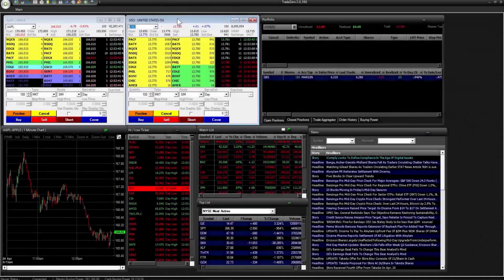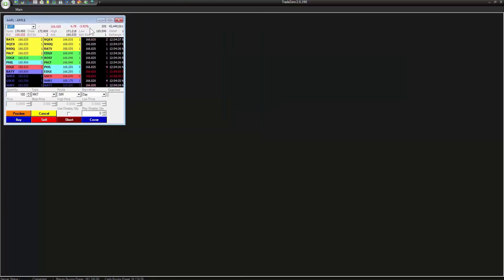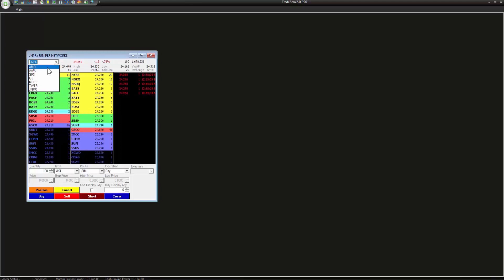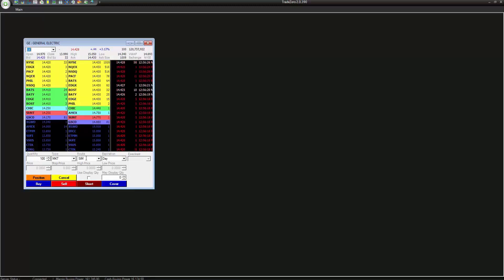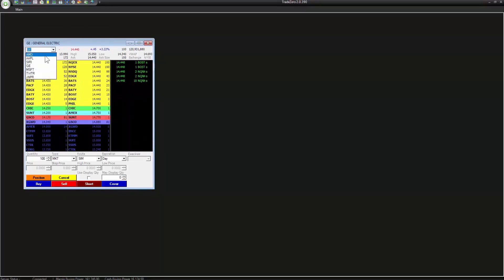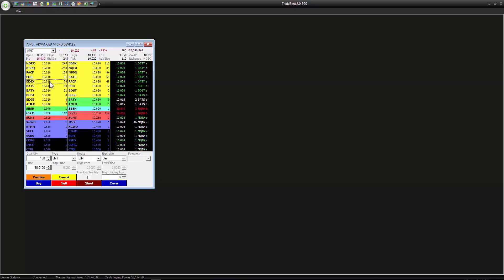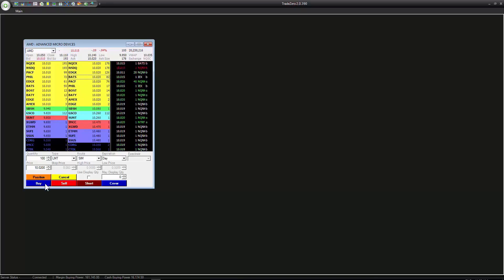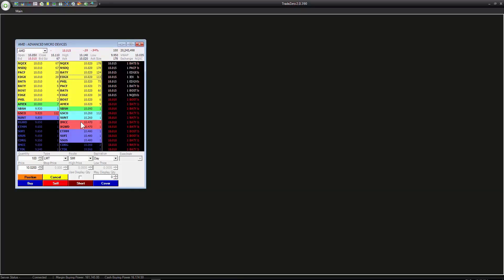ZeroPro - Level II Preferences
In this video we discuss how to customize each window on the ZeroPro platform.